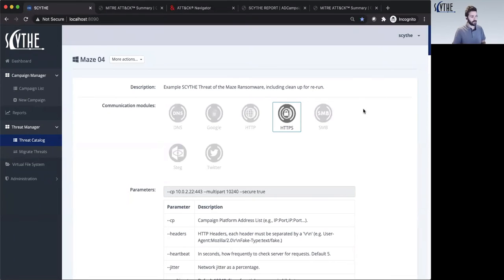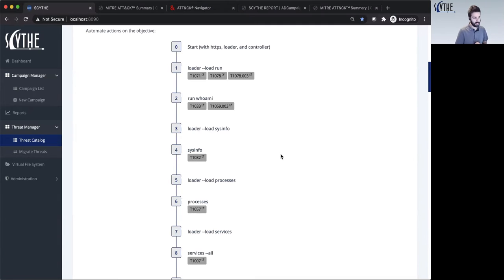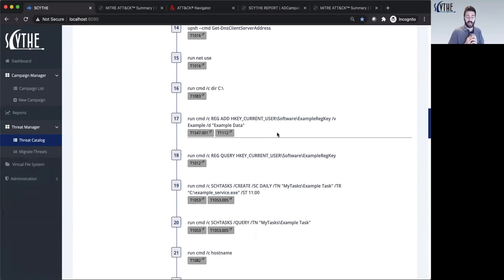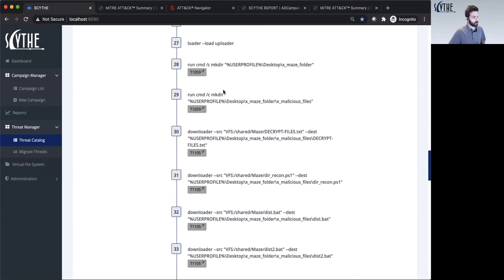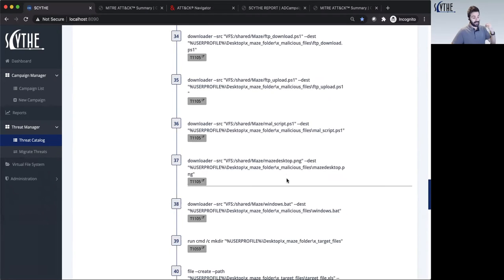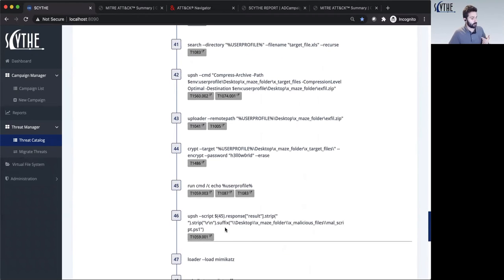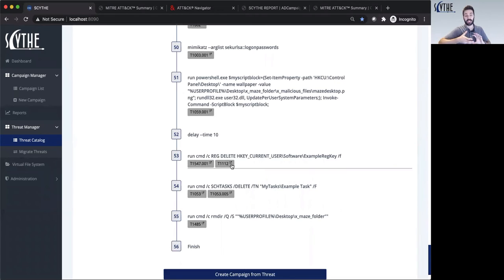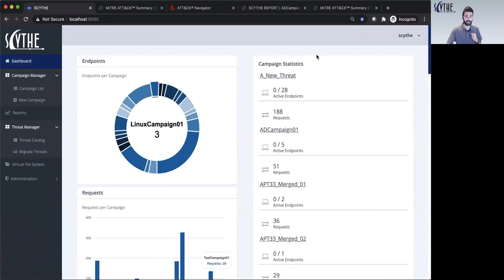ThreatThursday - MAZE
Welcome to another edition of ThreatThursday. This week we are excited to kick off Cyber Awareness month looking at MAZE, a ransomware threat which emerged around May 2019, predominantly affecting organizations in the USA. MAZE, like other ransomware, also has an extortion component, where exfiltration of the original data also occurs in addition to the encryption/ransom component. This week, we will walk through the variety of CTI analysis which has been conducted on MAZE in addition to creating and sharing an Adversary Emulation Plan.